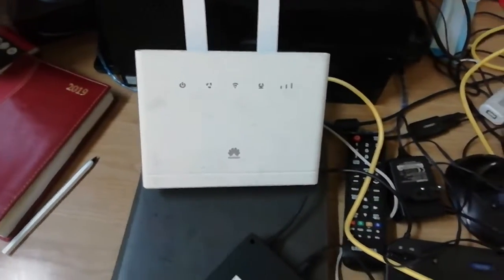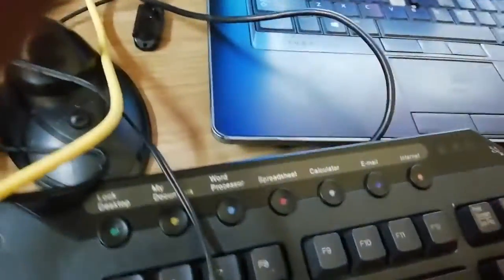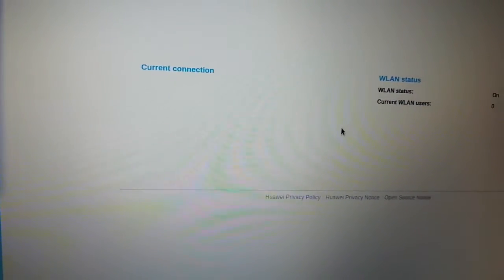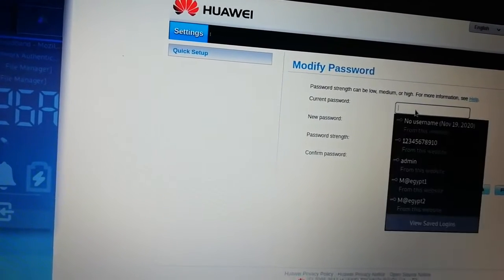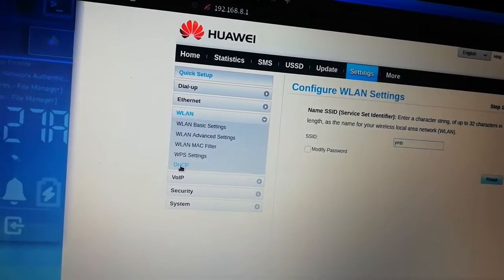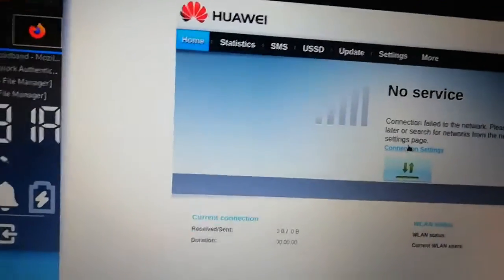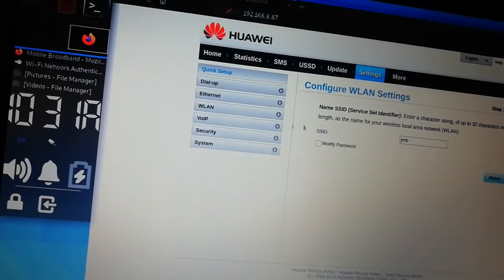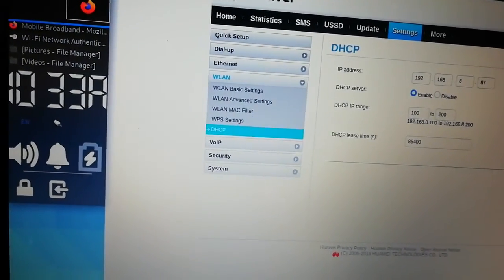how to change router ip address Huawei B618 , Huawei B525, Huawei B315, Huawei B535 & Huawei B612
How to Change Router IP Address

To change the IP address of a Huawei router, you'll need to access the router's web interface using a web browser on a computer connected to the router. The process may vary slightly depending on the model and firmware version of your Huawei router, but the general steps are as follows:

Note: Before proceeding with the following steps, it's essential to know the current IP address range used by your router and ensure that you don't assign an IP address that conflicts with other devices on your network.

    Connect to the Router: Ensure that your computer is connected to the Huawei router either through a wired Ethernet connection or via Wi-Fi.

    Open Web Browser: Open your web browser (e.g., Google Chrome, Mozilla Firefox) on the connected computer.

    Access Router Web Interface: In the address bar of the web browser, type the default IP address of your Huawei router. The default IP address is usually "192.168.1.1" or "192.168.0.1". Press Enter to access the router's login page.

    Login to the Router: You will be prompted to enter the router's username and password. By default, the username and password might be "admin" for both. If you have changed these credentials, use the updated ones to log in.

    Navigate to LAN Settings: Once logged in, navigate to the network settings or LAN settings section of the router's web interface. The exact location of these settings may vary depending on the router model and firmware version.

    Change IP Address: Look for the "IP Address" or "LAN IP Address" field. In this field, you can change the IP address of the router. Enter the desired new IP address for your Huawei router. Make sure it's within a private IP address range like "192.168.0.x" or "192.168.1.x".

    Save Changes: After entering the new IP address, save the changes in the router's settings.

    Reconnect to the Router: Once you've changed the IP address, the router might automatically reboot or apply the changes. If it doesn't reboot automatically, you may need to manually restart the router. After the changes take effect, reconnect your computer to the router using the new IP address.

Remember that changing the IP address of your router may temporarily interrupt your internet connection, so proceed with caution and make sure you have the correct details to log back into the router if needed. If you're unsure about any of the steps, refer to the user manual or the Huawei support website for your specific router model.
Enter your router's IP address into your favorite web browser.
Log in with the default username and password.
Click on Setup.
Choose Network Settings.
Type in the router's new IP address under Router Settings.
Click on Save Setting